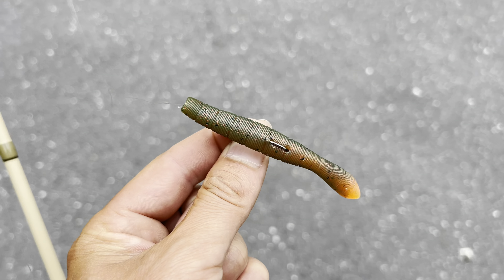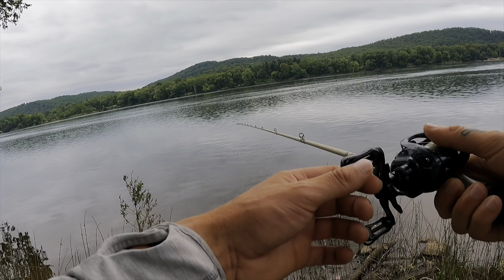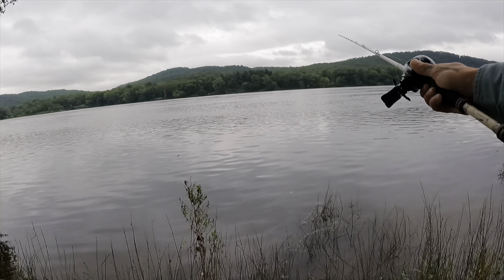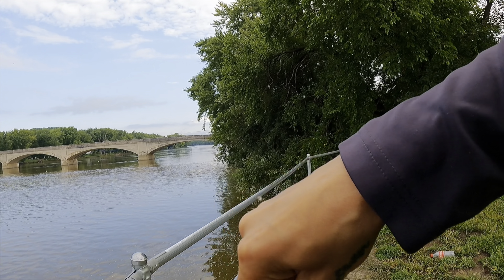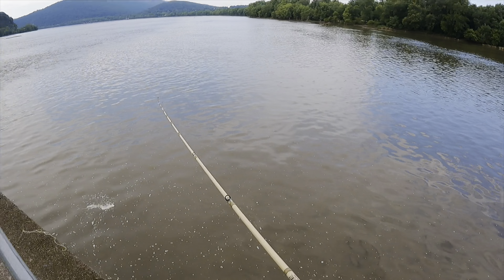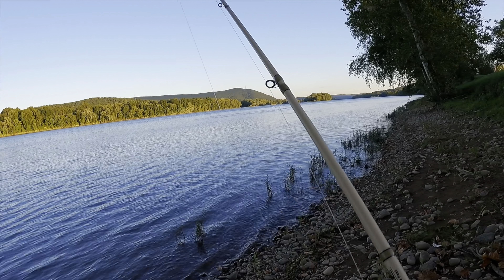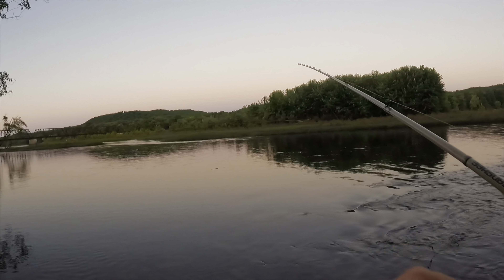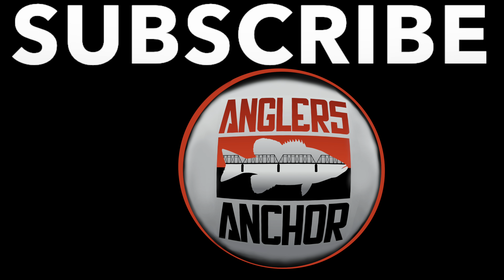LEECH/CHATTER BAIT/BUZZ BAIT To START OFF EARLY FALL FISHING!!! (Susquehanna River)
ML 7’ Banshee Fast Action

TSURINOYA BFS Reel
10lb Braid 10lb floro leader

1/8oz Chatter Bait
“     “ Sled Jig 2/0

Booyah Mini Buzz Bait
6th Sense Minnow (Green Pumpkin)

Stay Anchored.

Matthew 26:41
“Watch and pray that you may not enter into temptation. The spirit indeed is willing, but the flesh is weak.”